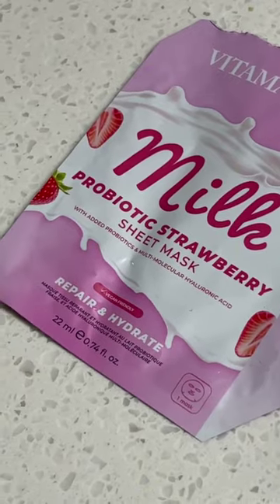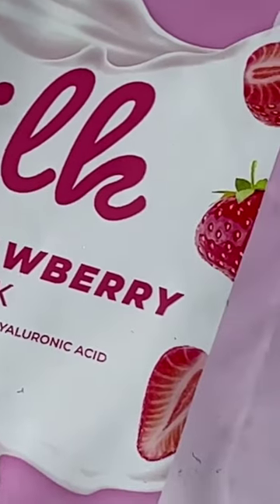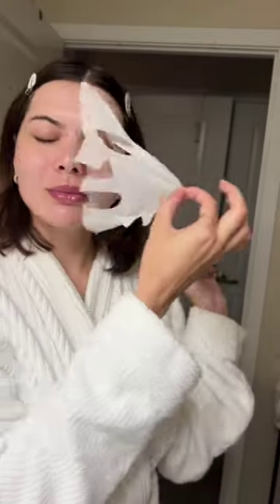It's so hydrating 🍓💦